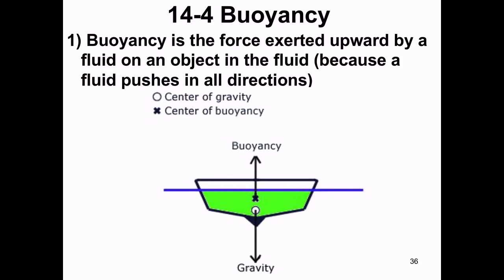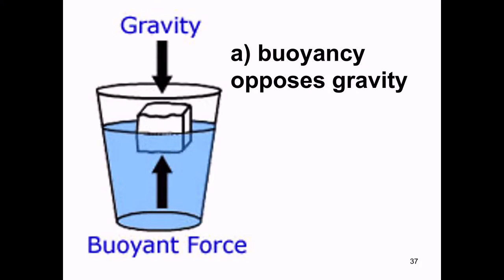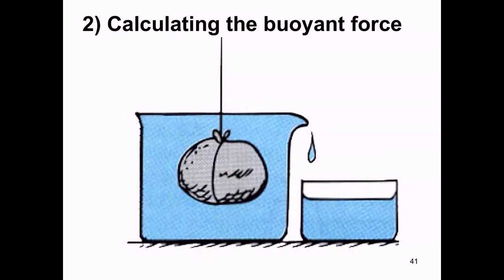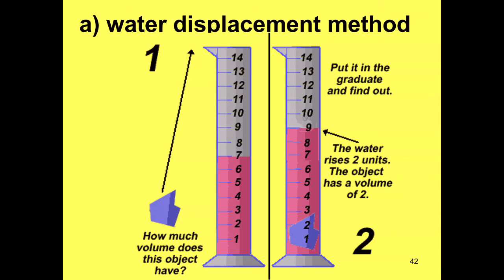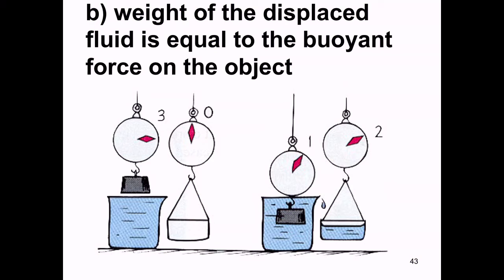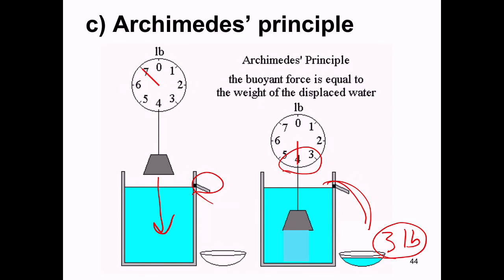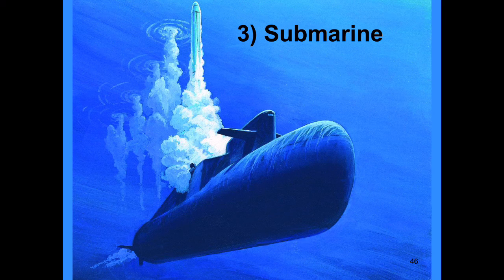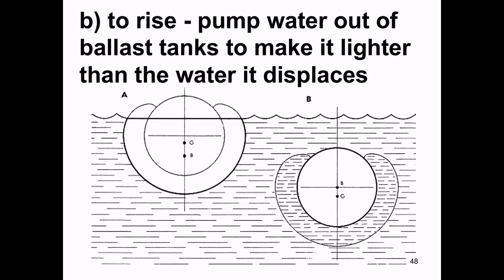Buoyancy 1 of 3